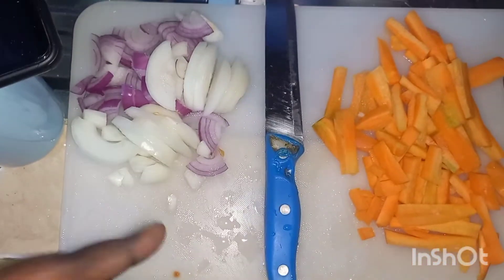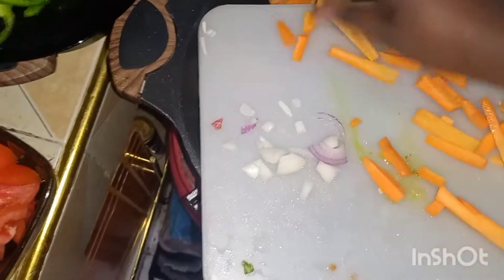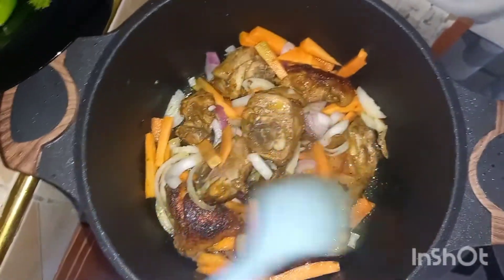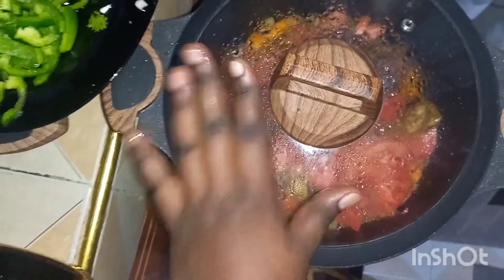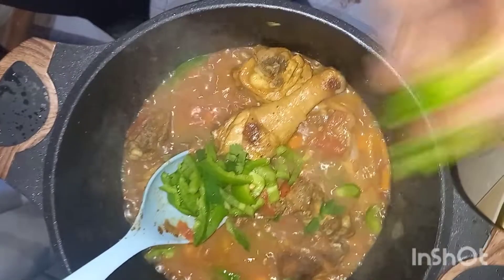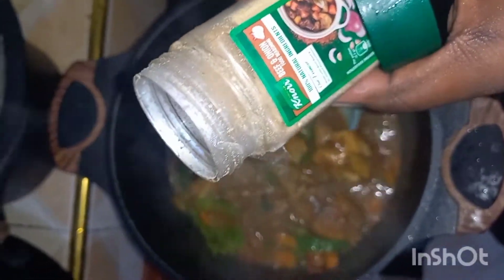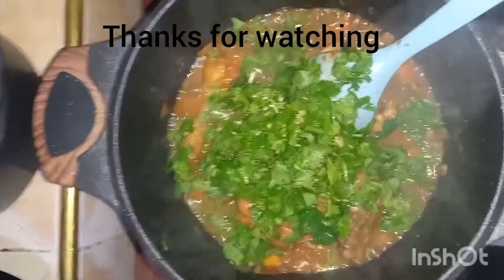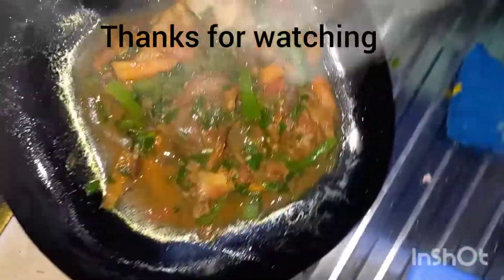BROILER CHICKEN STEW RECIPE😛